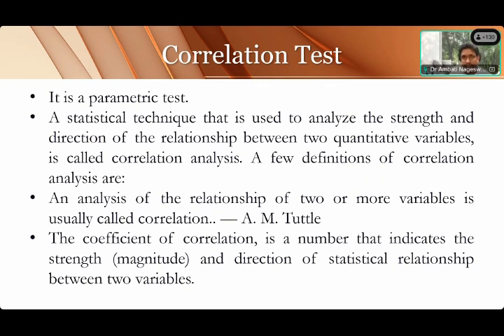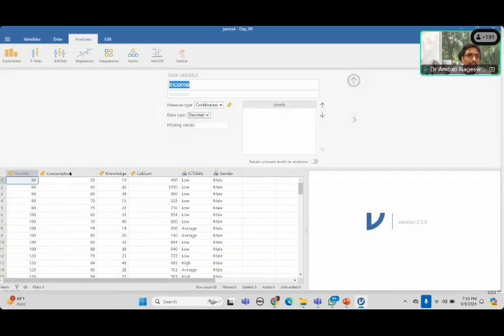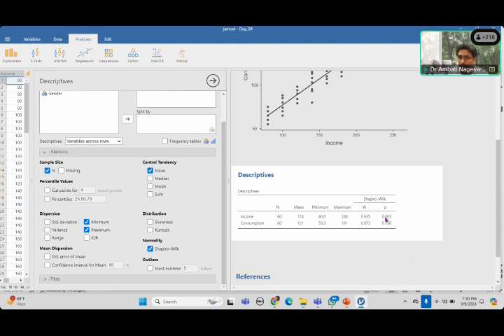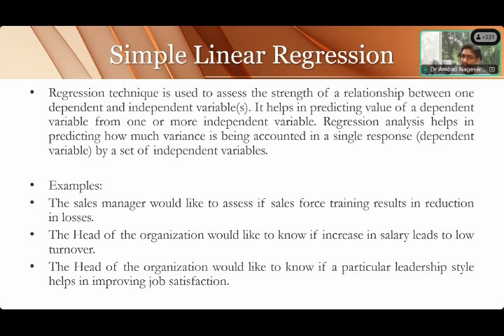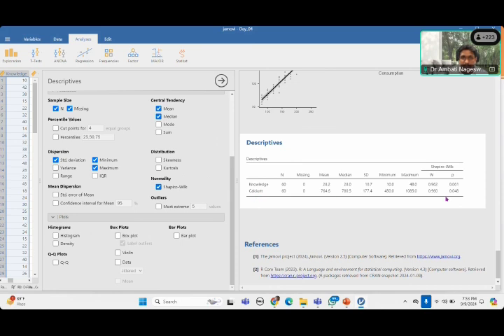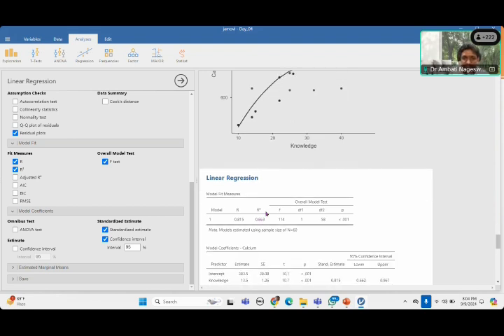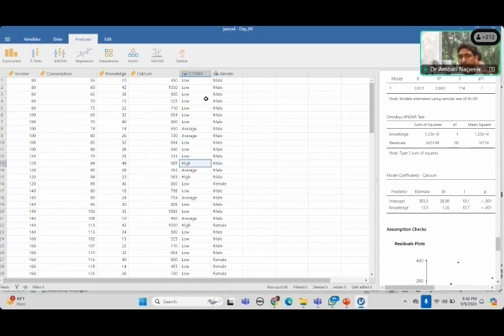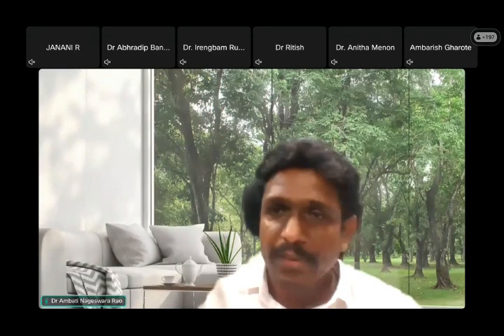Session 03 Correlation, Regression, & Chi-square Test using JAMOVI | Dr Ambati N Rao, GNLU & LTI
In this session, we're diving deep into the fascinating world of statistical analysis, focusing on Correlation, Regression, and the Chi-square Test. Whether you're a student, a professional, or just curious about statistics, you're in the right place to enhance your understanding of these powerful tools.
📊 What to Expect:
• Correlation: We'll start by exploring how to identify and measure the strength of relationships between two variables.
• Regression: Next, we’ll discuss how you can use regression analysis to predict outcomes and make informed decisions.
• Chi-Square Test: Finally, we'll wrap up with the Chi-square test, where you'll learn how to analyze categorical data and test hypotheses.
I’m here to help clarify any doubts and make this learning journey as interactive and informative as possible!
Thank you for tuning in, and let's get started with some stats!